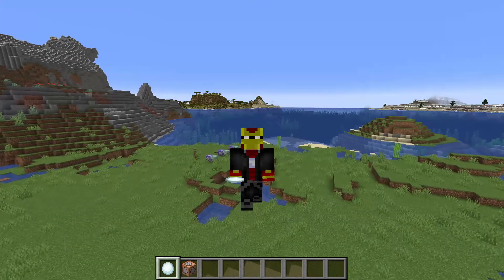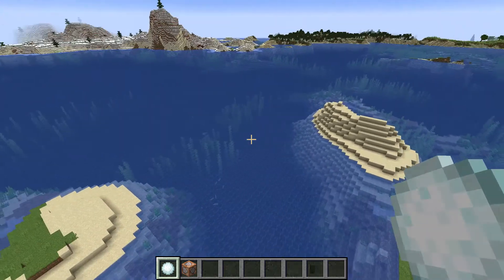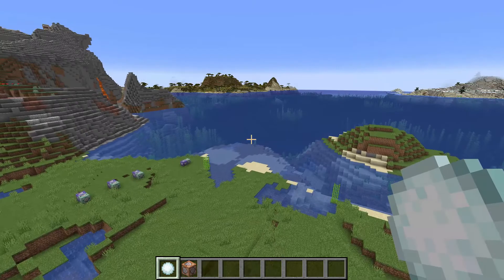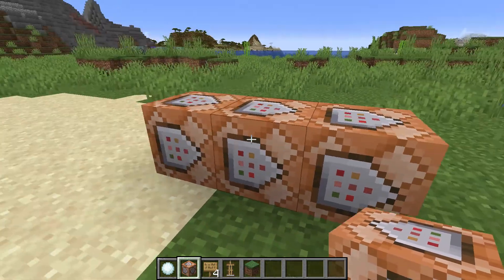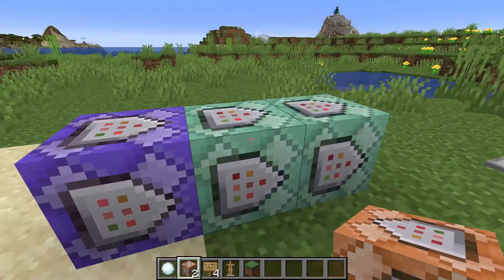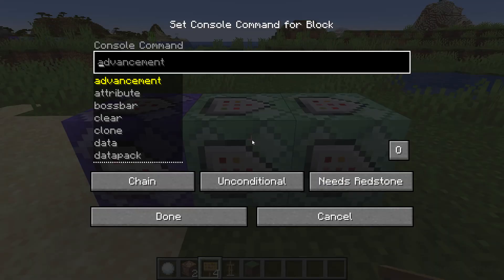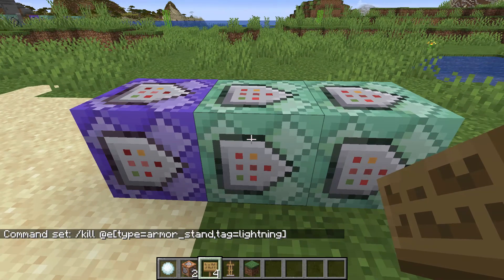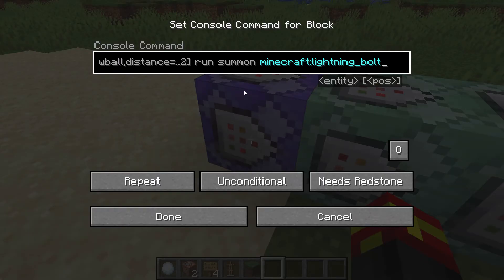LIGHTNING SNOWBALLS Using Command Blocks With No Mods?! Minecraft 1.18+ Java (Command Blocks)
COMMANDS:

/execute at @e[type=armor_stand,tag=lightning] unless entity @e[type=snowball,distance=..2] run summon minecraft:lightning_bolt

/kill @e[type=armor_stand,tag=lightning]

/execute at @e[type=snowball] run summon minecraft:armor_stand ~ ~ ~ {Tags:["lightning"],Invisible:1b, Marker:1b}